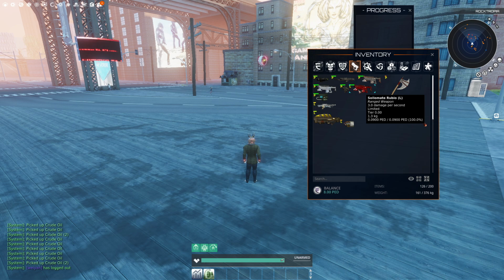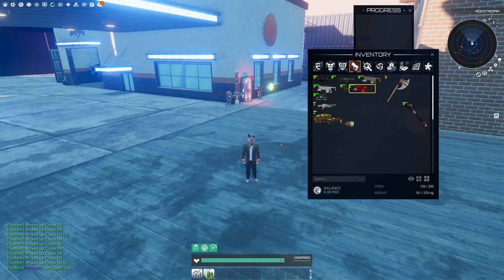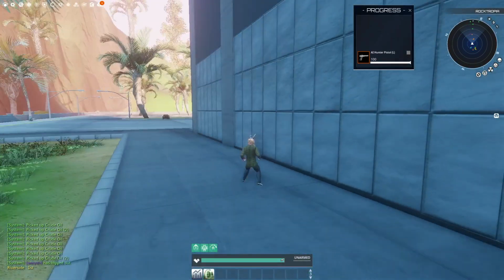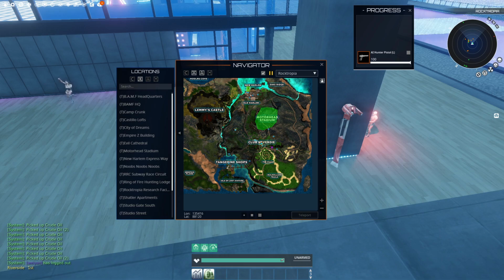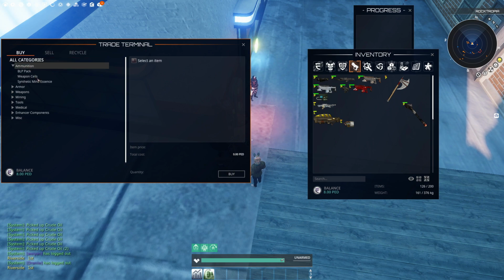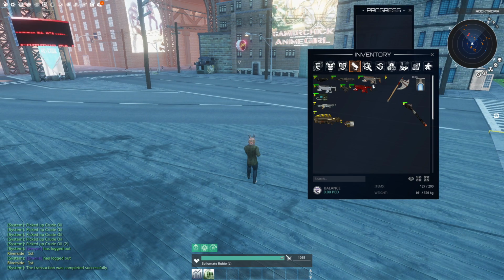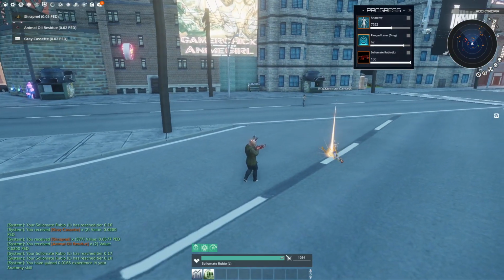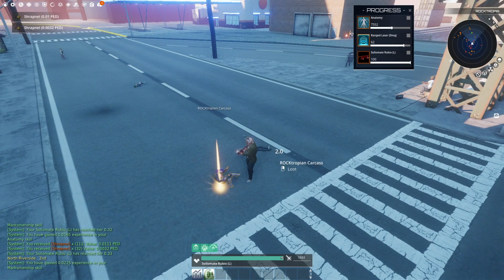Entropia Universe - Play More For Less In 2025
I wanted to make a video to help people who might be in a similar position to me, i think this is an awesome way to play for cheap, especially on Rocktropia. For only 10 bucks you can get well over 10k shots, thats before cycling shrapnel.

Remember i am not telling you what to do, just giving you more options to play with :)